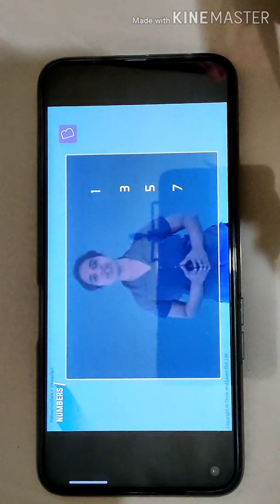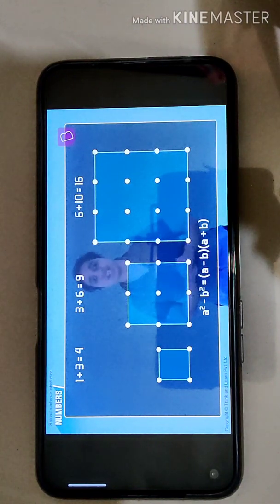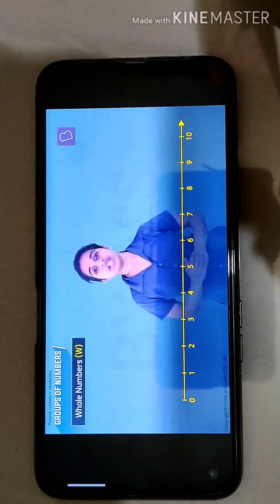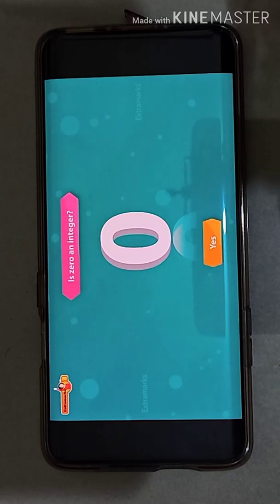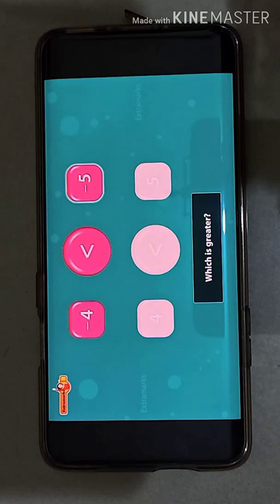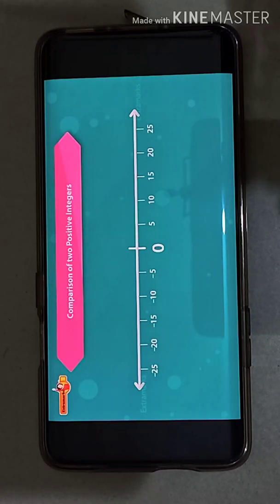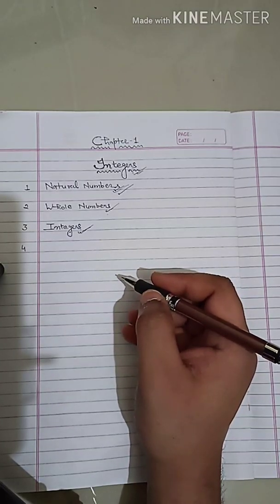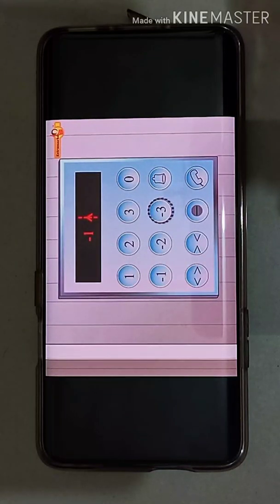Chapter-1[INTEGERS] PART-1 FOR GARDE-7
This is the first part of the video after watching the video do watch it's second part